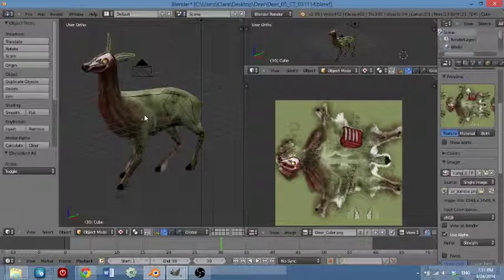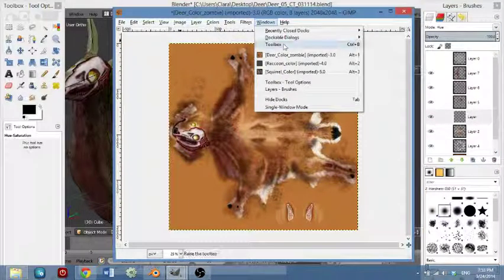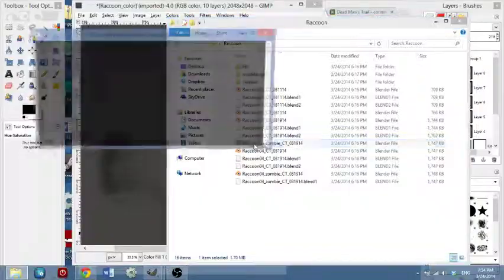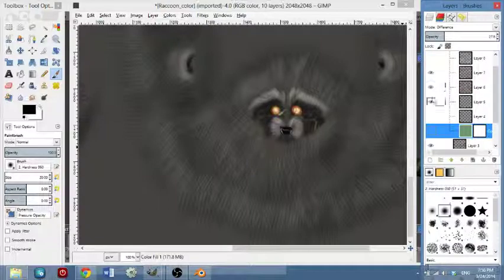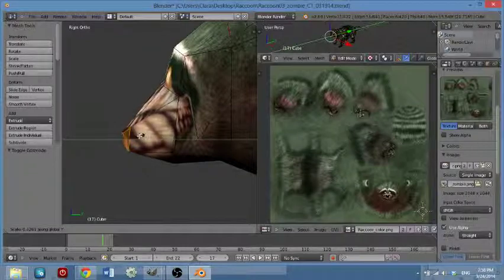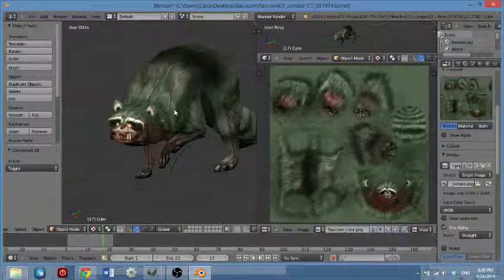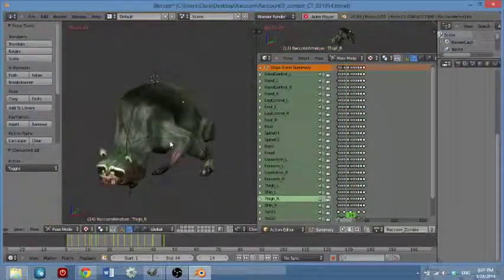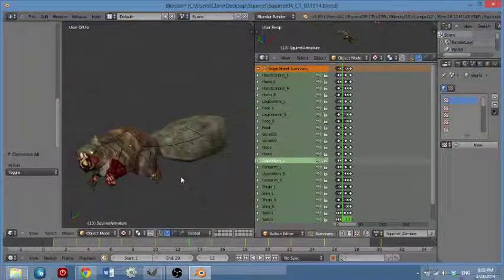PFBGDS Ep 2 - 3/24/14 - texturing tricks - 3 / 3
In this episode, I go through some tricks for creating textures quickly, efficiently, and with an eye on saving file space for your game.